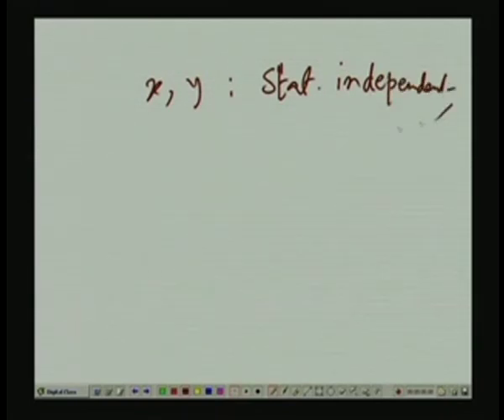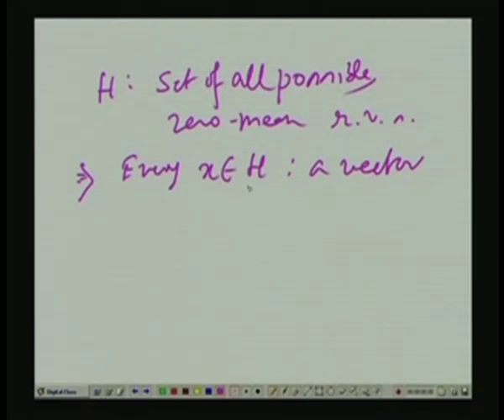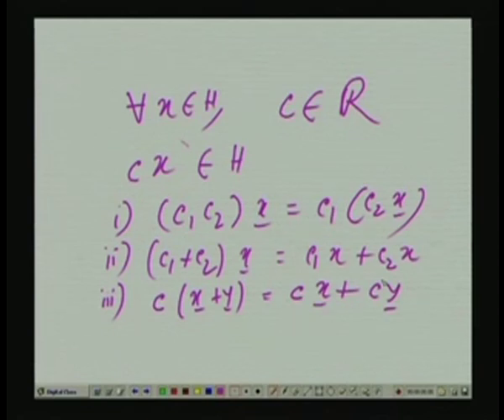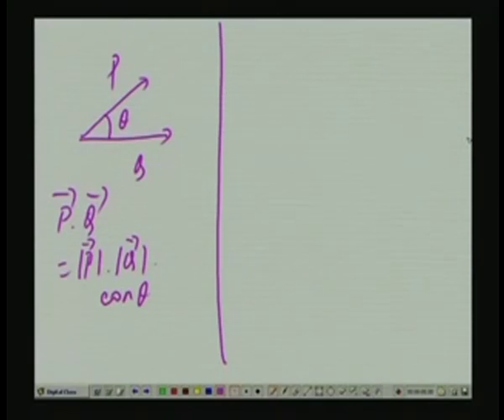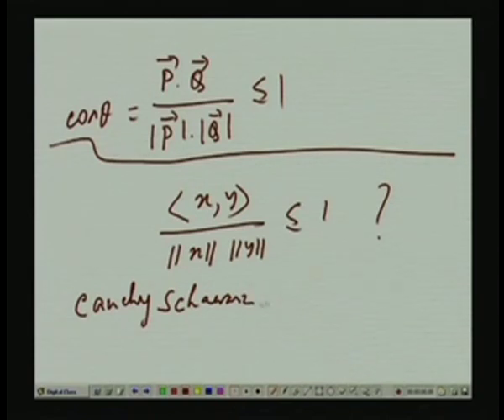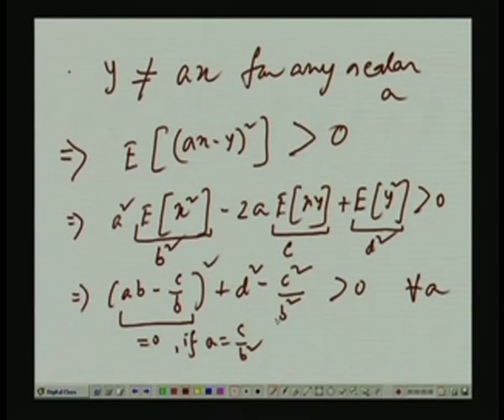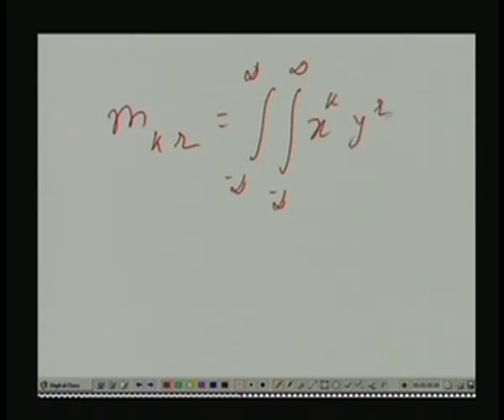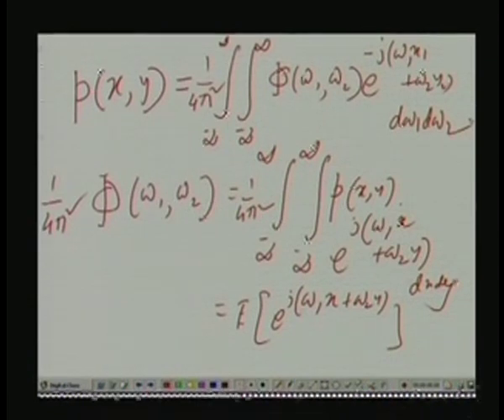Vector Space of Random Variables